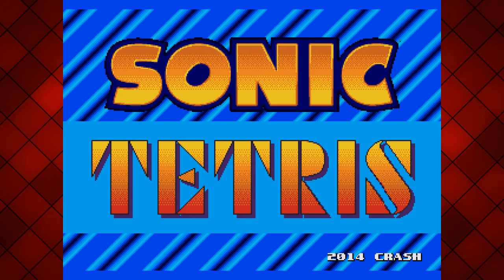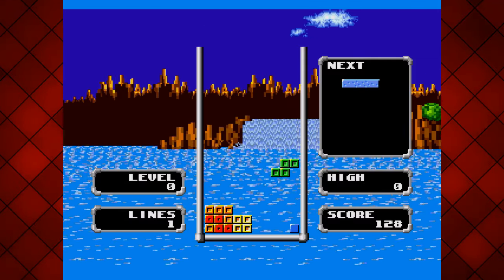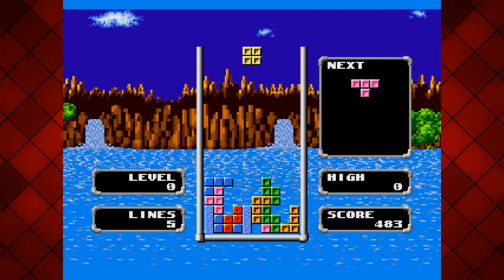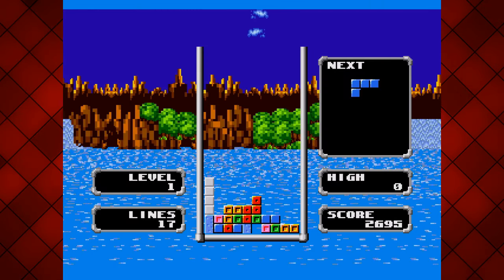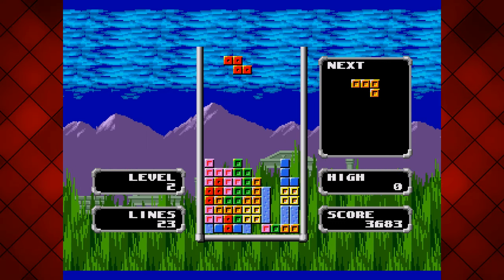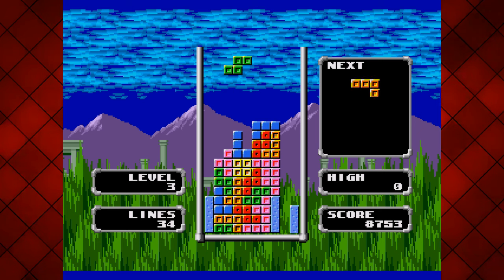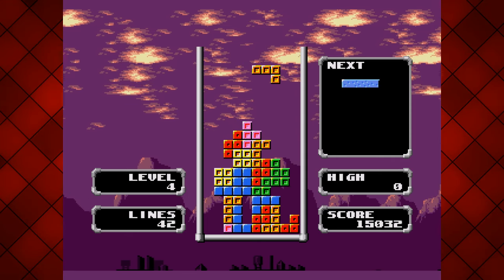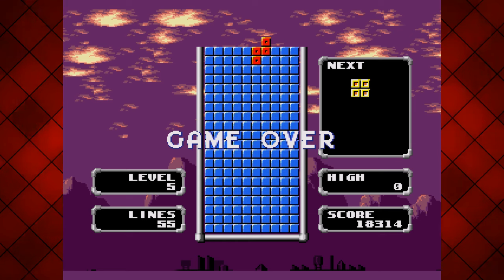Let's Try Sonic Tetris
Love Tetris?  Love Sonic?  Why not play both games at once?  With Sonic Tetris!